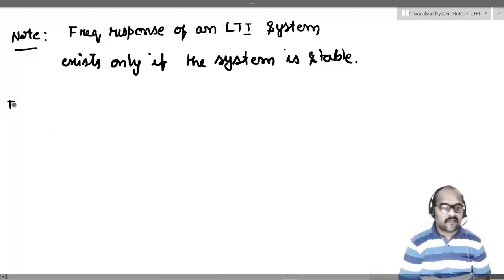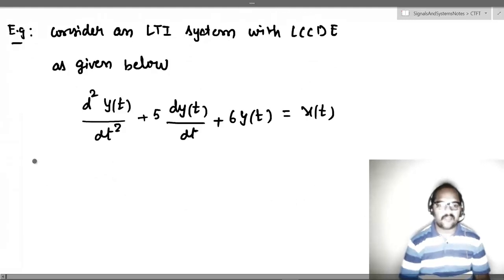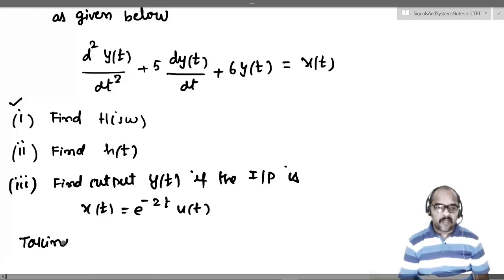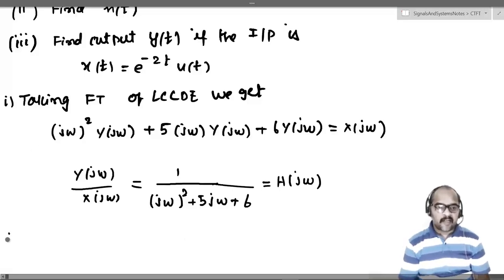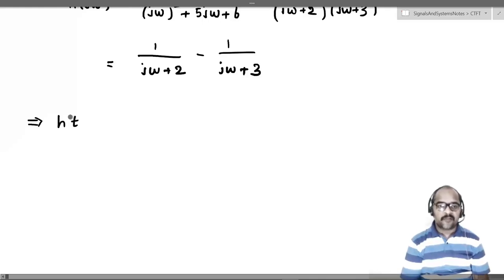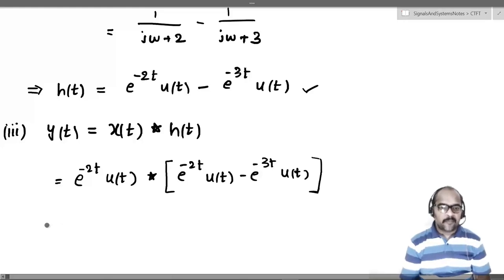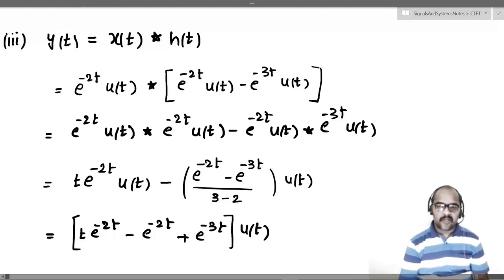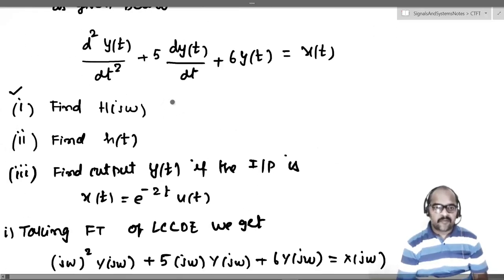Lecture 14b - CTFT - linear constant coefficient differential equations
In this video, we will further discuss about the introduction to linear constant coefficient differential equations (LCCDE).

We will also see an elaborate example to understand the concept of LCCDE